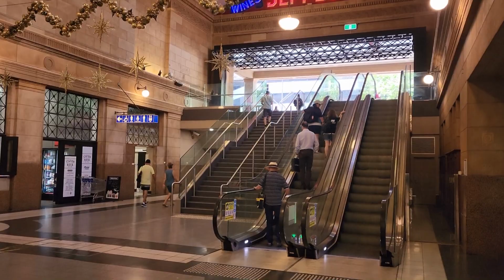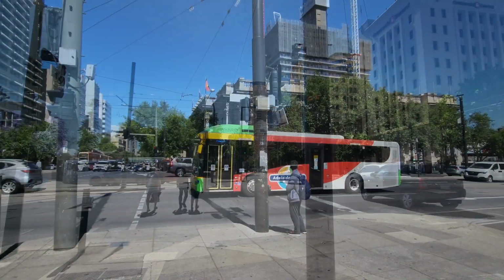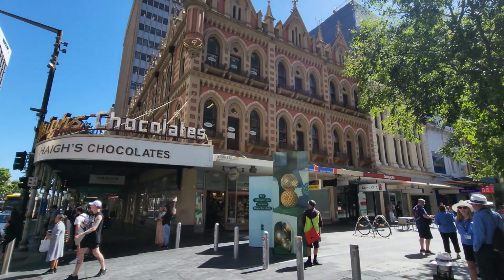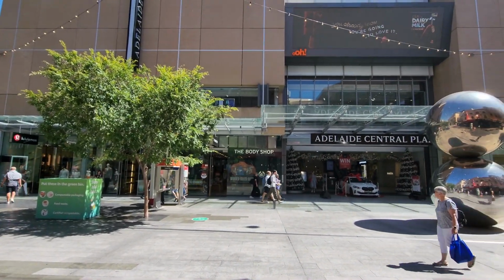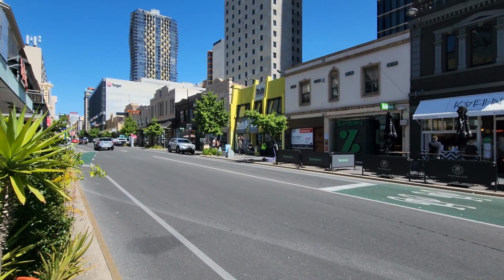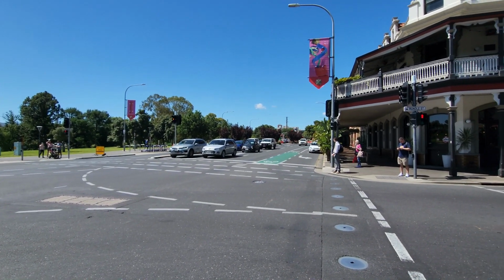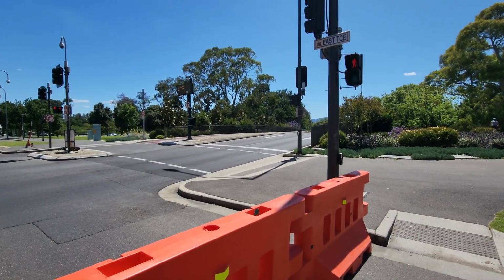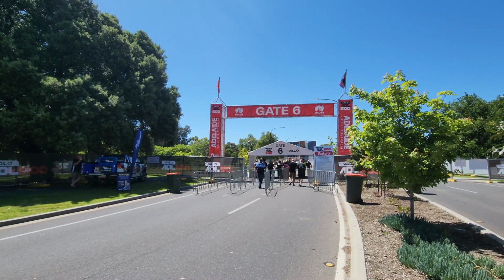Walking from the Adelaide Train Station to the Adelaide 500 / Adelaide Street Circuit / Stag Hotel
Filmed December 2022 while the Adelaide 500 was on.

A walk from the Adelaide Railway Station to the temporary Adelaide Street Circuit.

Down North Terrace, across to King William Street. Down to Rundle Mall, to Rundle Street, to the Stag Hotel on the corner of Rundle St and East Tce.

I hope you enjoy it and I look forward to you joining me again on Relive Adelaide :)